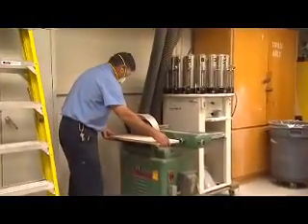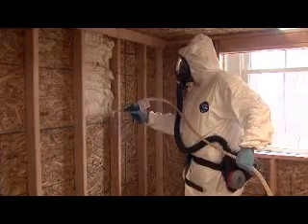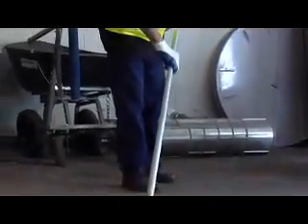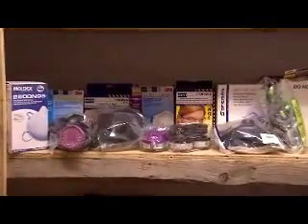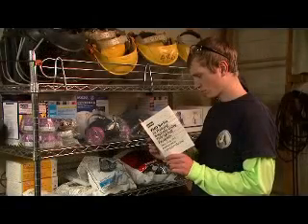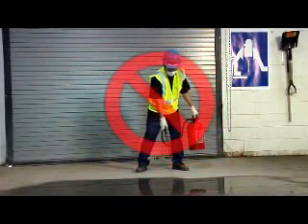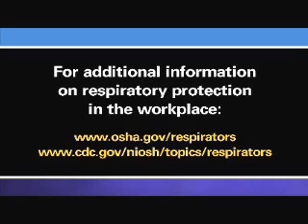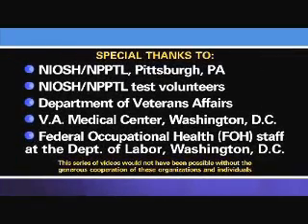Voluntary Use of Respirators